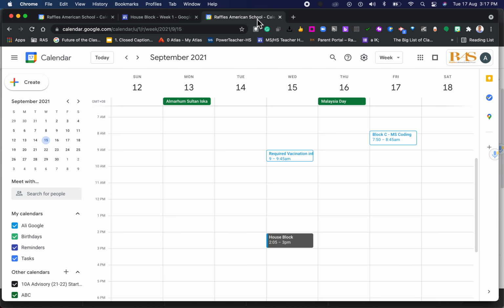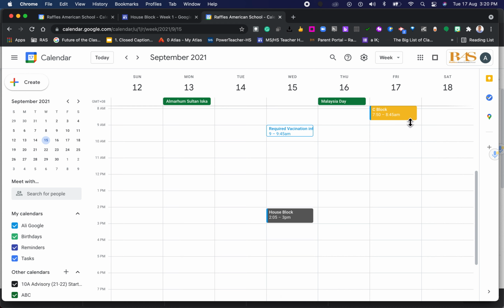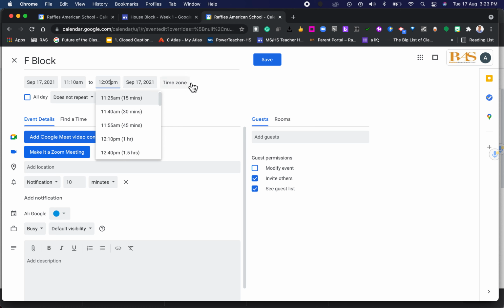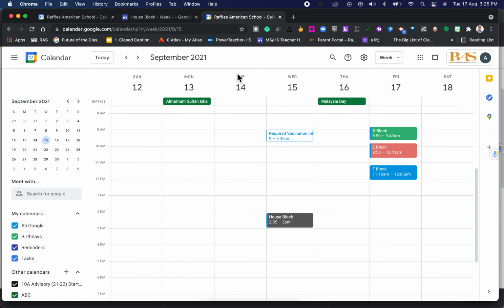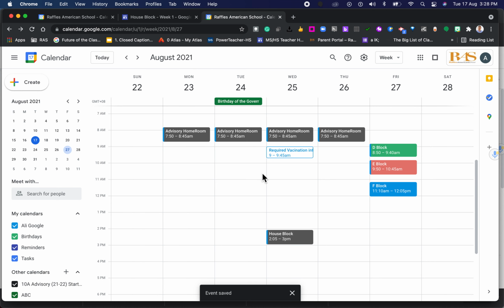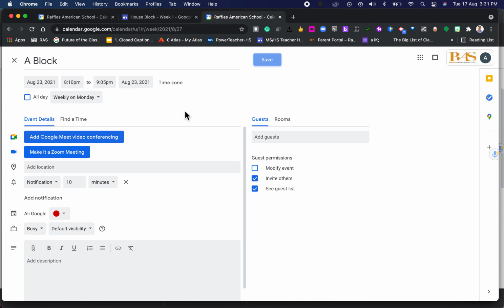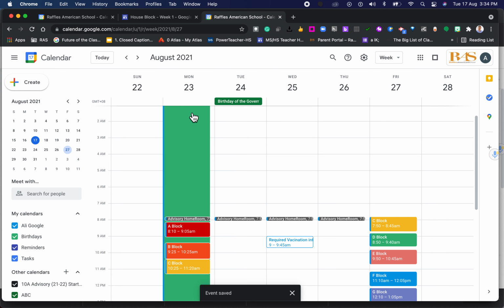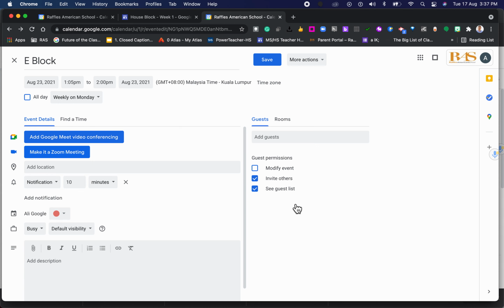Google Calendar Extra help - Looking over my shoulder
This long video is for students who want extra help. You can 'look over my shoulder' as I show step by step how I made my Google Calendar match our printed daily schedules.

Most students will not need this - you can jump in and start your task.  If you would like a longer look at the process, this video is for you.